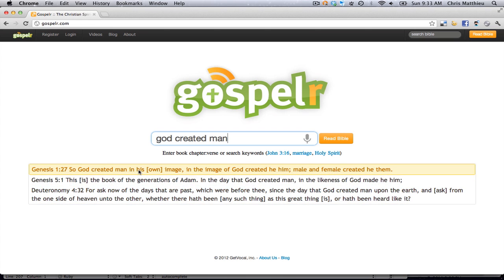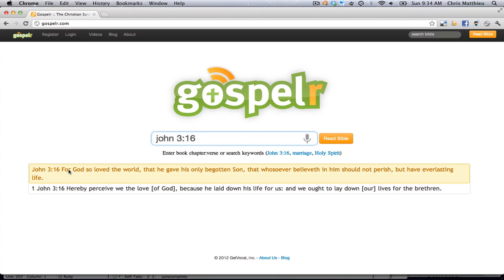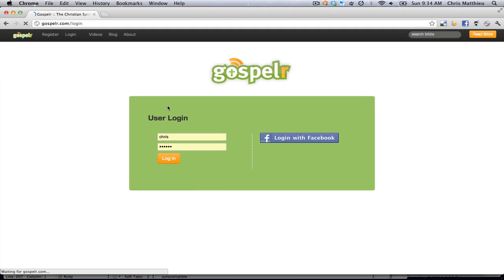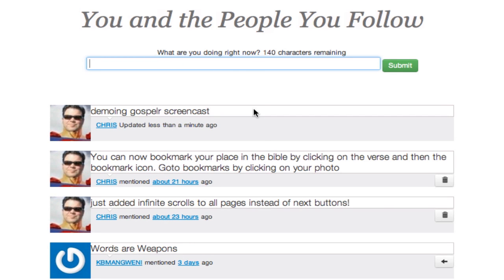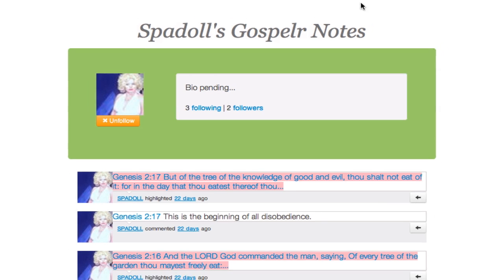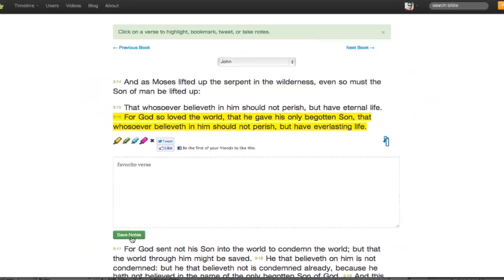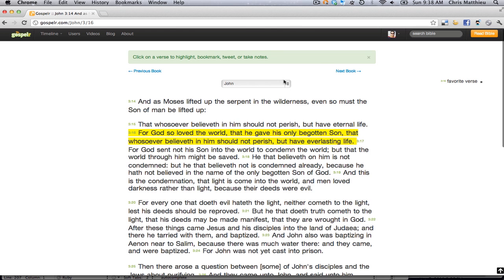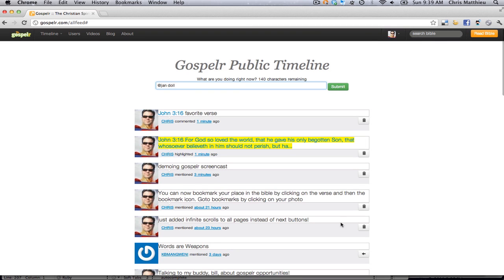Gospelr Screencast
Check out Gospelr, the Christian Spiritual Network!